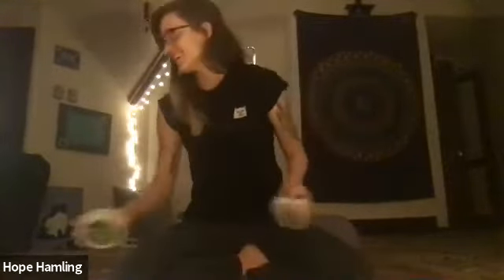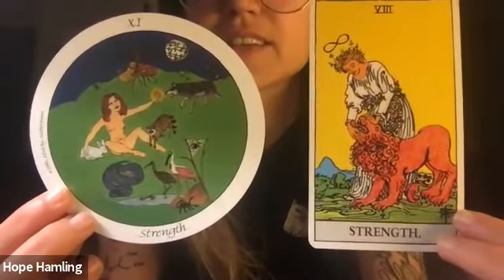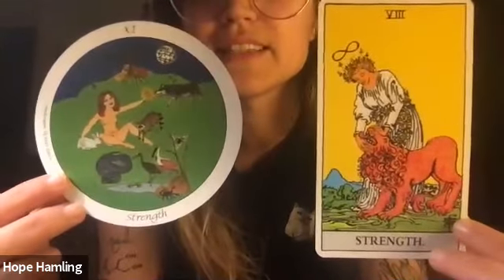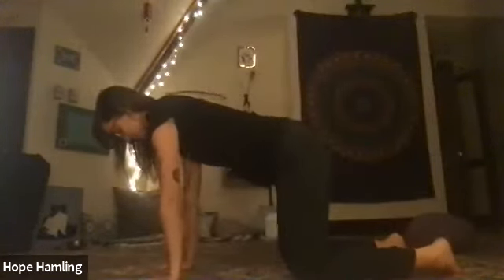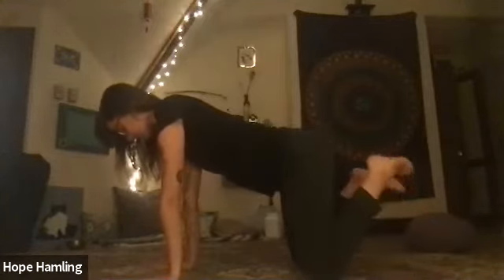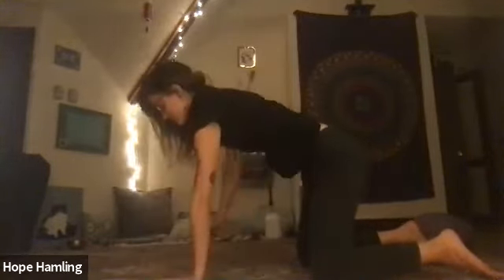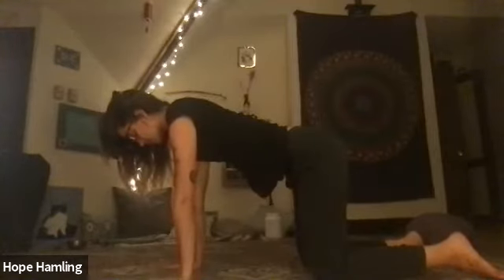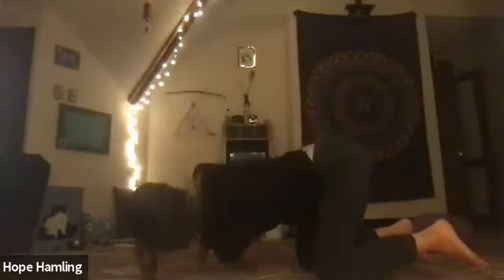Double Strength - Slow & Low & Tarot w. Hayleigh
In this class, Hayleigh pulls the Strength card from two different decks, then leads us through a very easygoing class that asks us to explore what strength means to us.